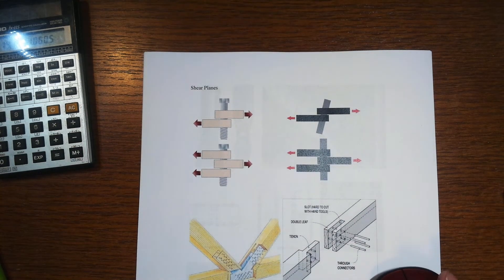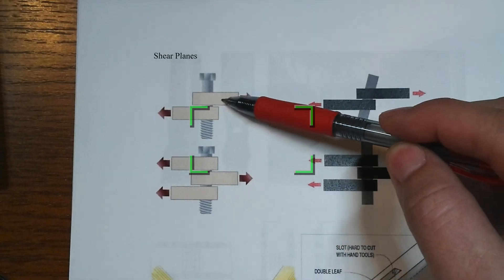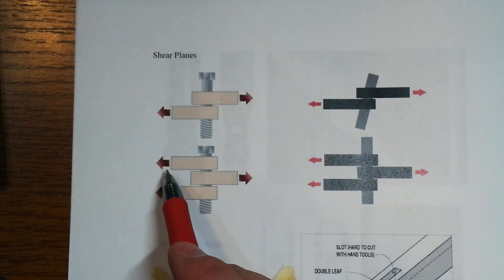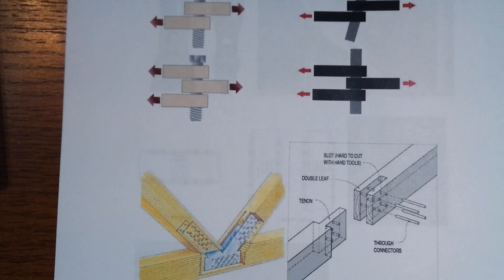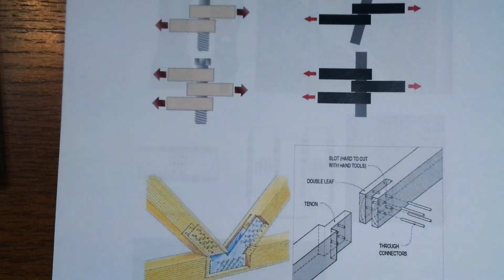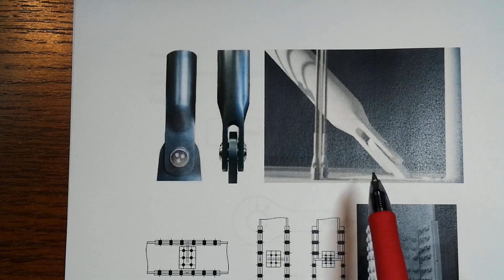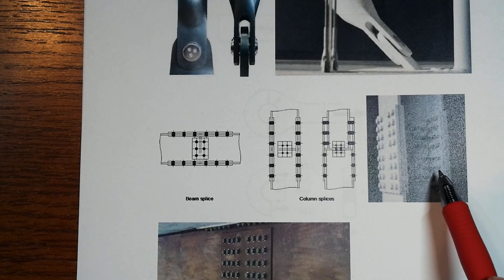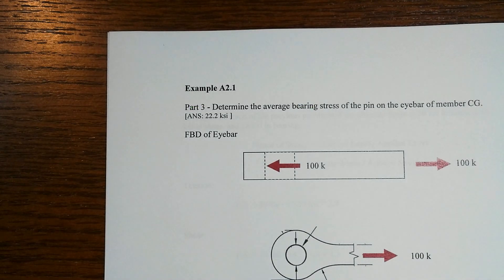A2G Shear Planes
The identification of shear planes in structural connections is discussed and illustrated in this video.